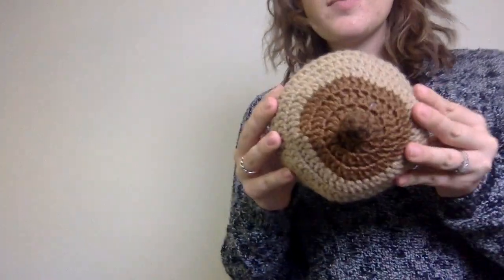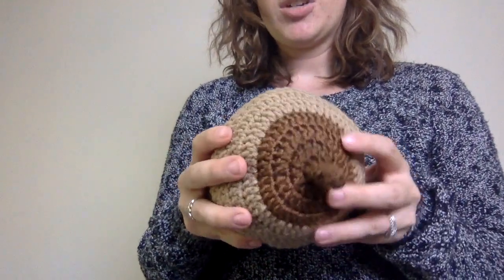Hand Expression for Breastfeeding Moms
Hand Expression is an important skill for breastfeeding mothers, increase your milk output with hand expression! Learn more about breastfeeding and pumping by enrolling in our course

for more breastfeeding tips!